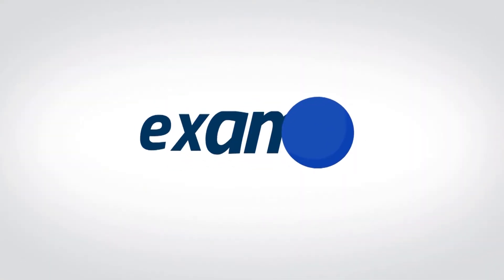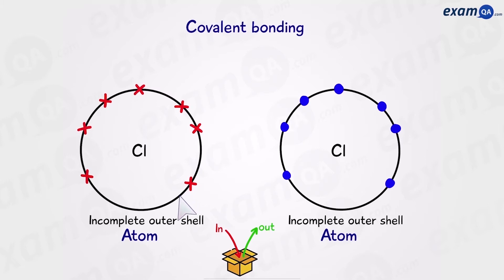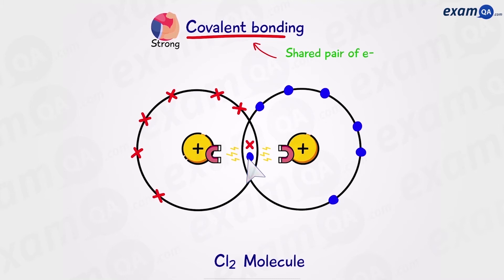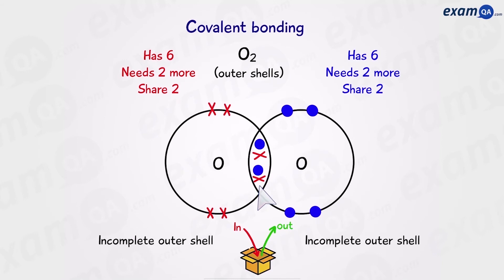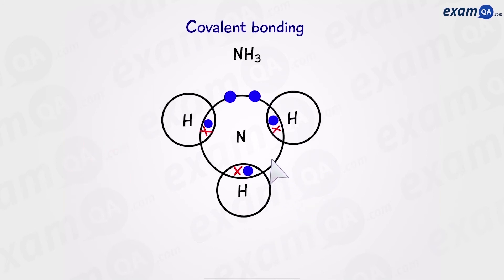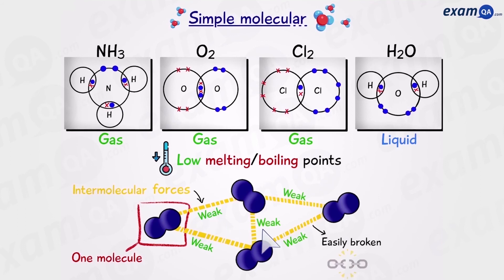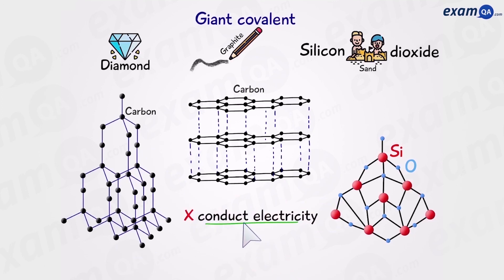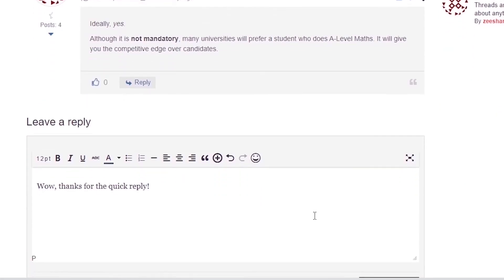Covalent Bonding (Dot and Cross Diagrams, Simple Molecular, and Giant Covalent) | GCSE Chemistry